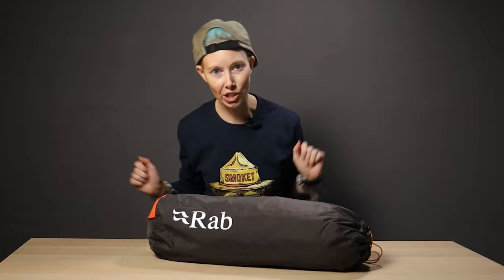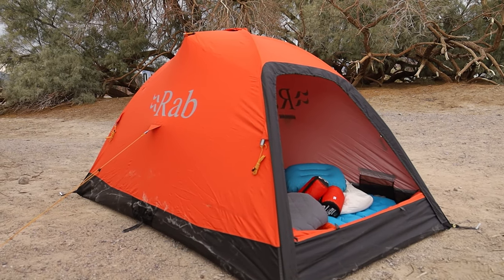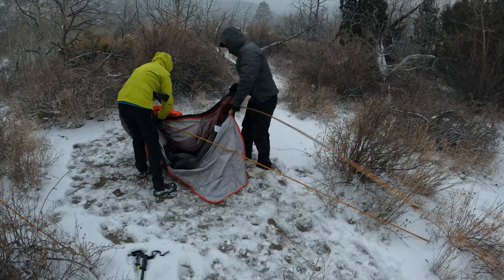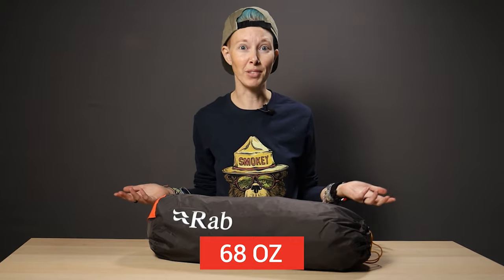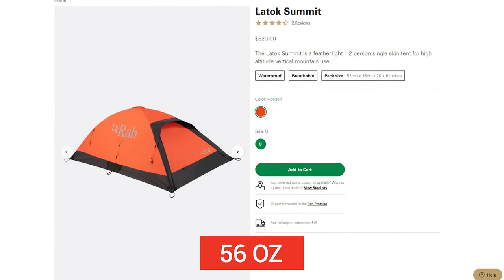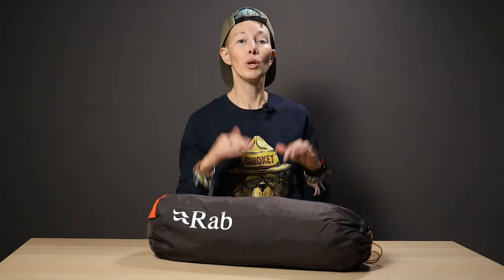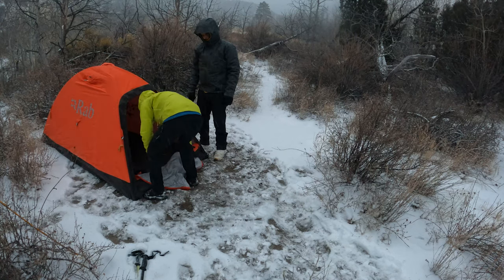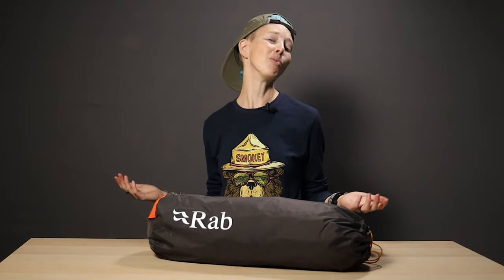The Rab Latok Mountain 2 Tent Review - Built for Extreme Adventures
A breathable, single-wall tent for extreme, multi-day expeditions and winter camping. Thanks to Rab for supplying the tent for this review. (paid link)

Hey there! We’re Josh and Alisha, the creators of Terradrift, which is all about sustainable travel and adventure. That means travel tips, adventure guides, gear reviews, and a whole lot more. And all of it encourages you to explore responsibly. 'Cause we've just got the one planet, and since we like to get out there and enjoy it as often as possible both near and far, it's our responsibility to treat it with a little bit of respect. So lace up the ol' boots, grab your favorite pack, and wander on!